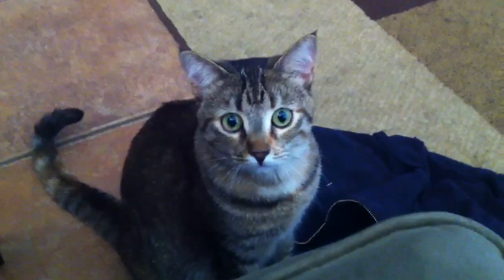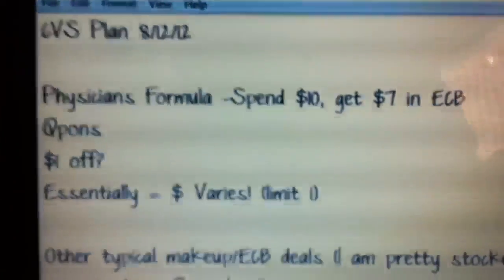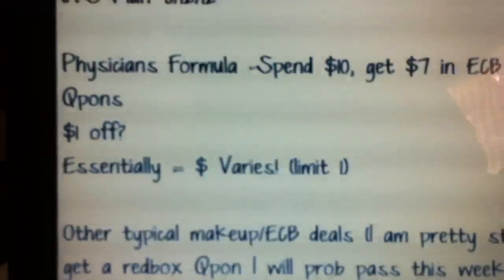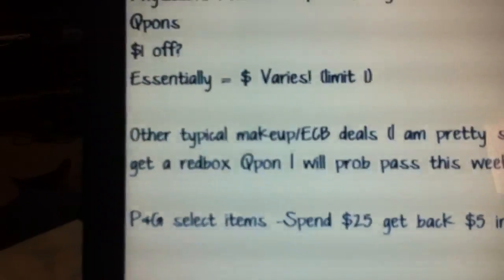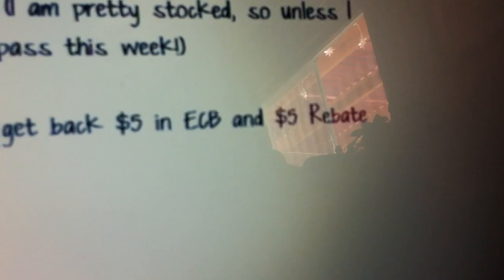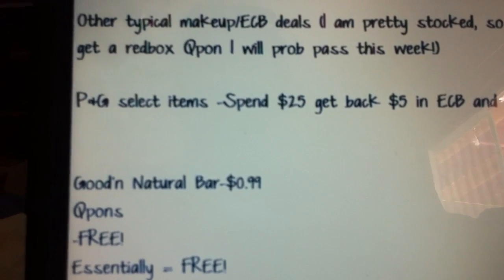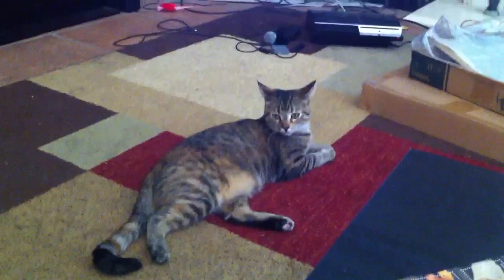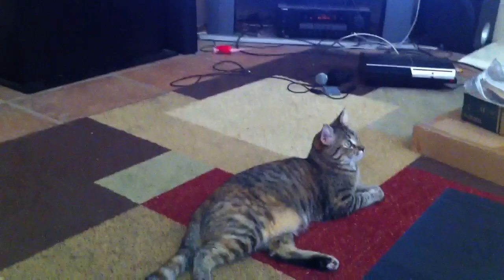CVS Plan 8/12/12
My physicians formula coupons were all expired on 7/31, so hopefully we get a new one on Sunday!

Qponfairy.blogspot.com